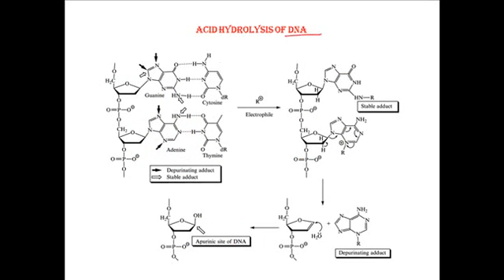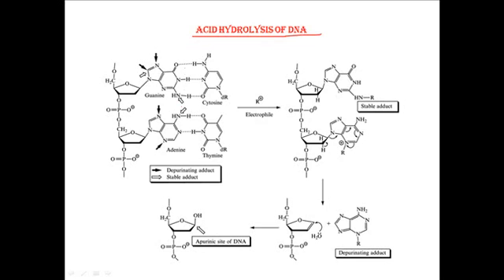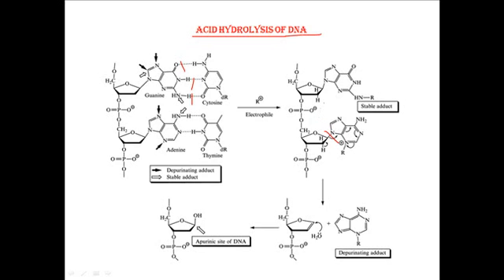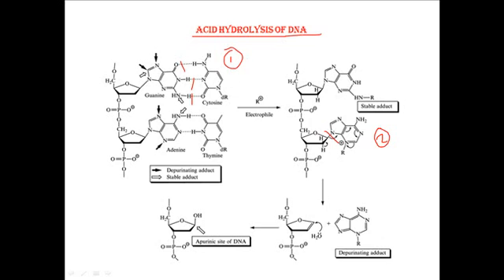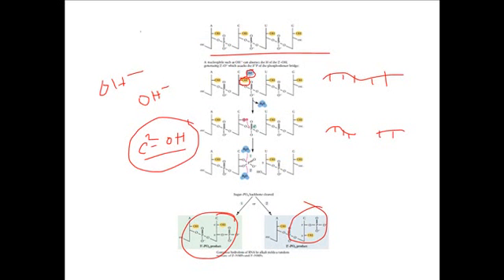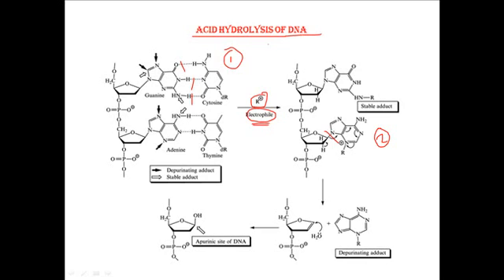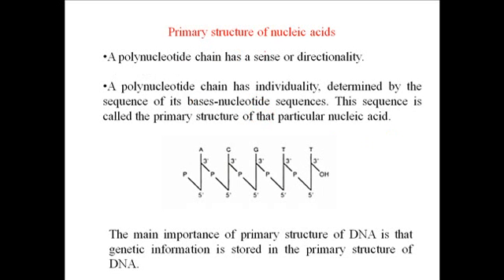Acid hydrolysis of DNA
This lecture explains the mechanism of acid hydrolysis of DNA and the importance of acid hydrolysis.